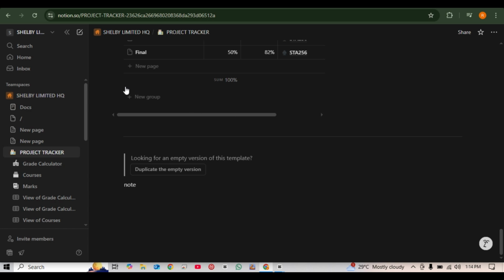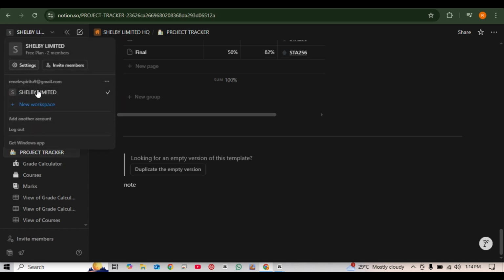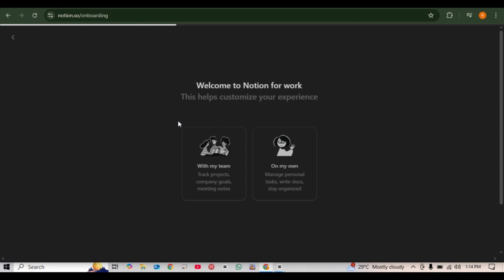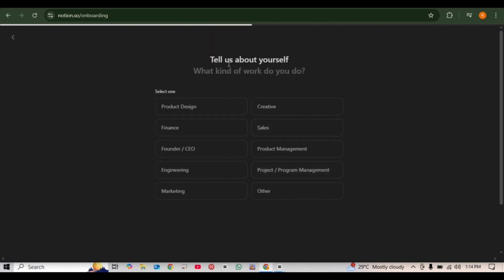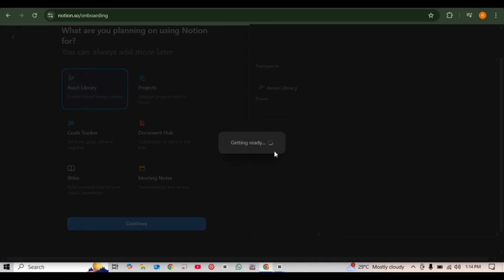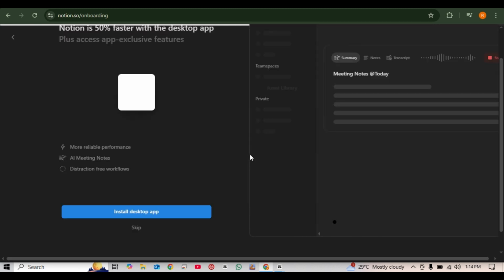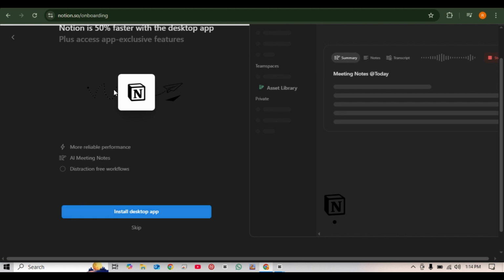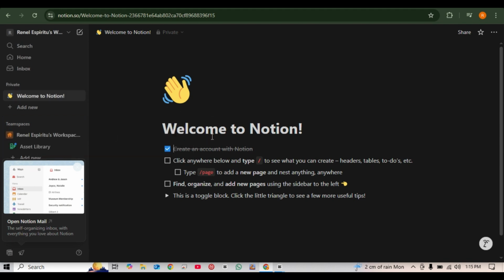NEW! How to Add a New Workspace in Notion (2025) 🏢 | Quick Guide to Organize Multiple Workspaces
Need to manage multiple projects or teams separately? In this video, I explain NEW! how to add a new workspace in Notion in 2025, showing you the simple steps to create and switch between multiple workspaces for better organization. Whether you’re balancing personal tasks, work projects, or client accounts, this comprehensive guide covers everything from workspace creation, inviting members, to managing workspace settings so you can keep your Notion life neat and efficient.

✅ What You’ll Learn in This Notion Workspace Guide:
🏗️ How to create a new workspace quickly on desktop and mobile
👥 Inviting team members and managing workspace permissions
⚙️ Customizing workspace settings and preferences
🔄 Switching between multiple workspaces seamlessly
💡 Tips for organizing different projects, clients, or departments

⏳ Timestamps & Video Chapters:
0:00 Intro – Why multiple workspaces are useful in 2025
0:20 Creating a new workspace in Notion
0:50 Inviting collaborators and setting permissions
1:15 Customizing workspace settings
1:45 Switching between workspaces without hassle
2:10 Tips for managing multiple workspaces efficiently

✅ Keep your projects and teams organized with separate workspaces
✅ Learn to manage workspace permissions and collaboration
✅ Perfect for freelancers, managers, and multi-project users

✅ Notion users needing multiple workspace setups
✅ Teams and organizations with varied projects
✅ Anyone wanting clear separation of work and personal notes